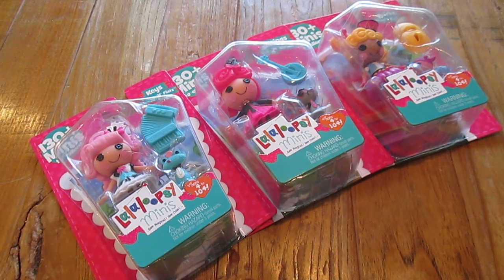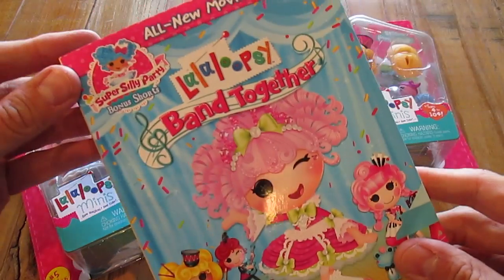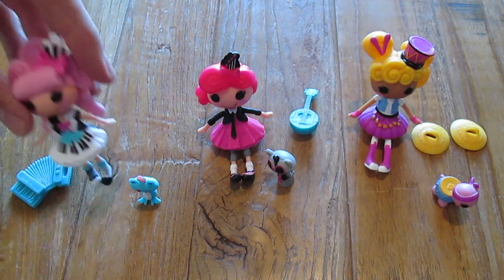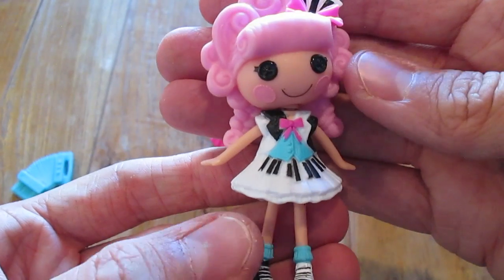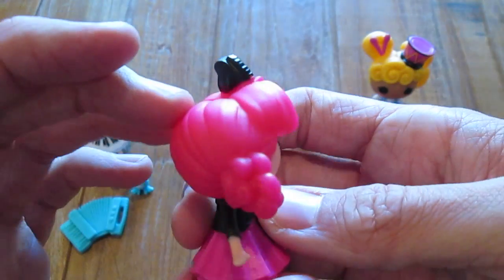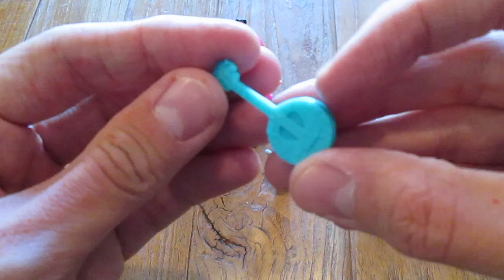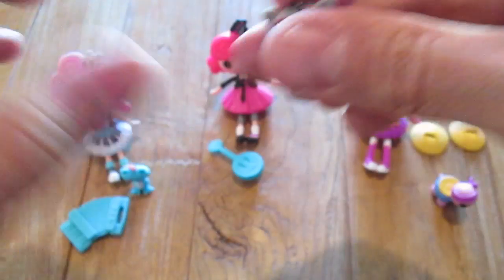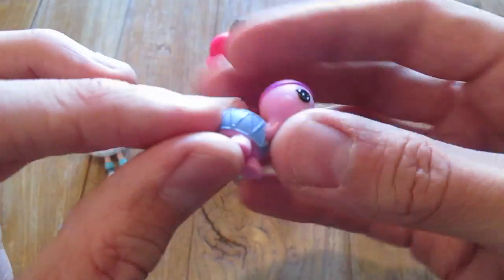LALALOOPSY MINI DOLLS - SERIES 15 - DOLL REVIEWS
LALALOOPSY MINI DOLLS
SERIES 15
DOLL REVIEWS
MGA ENTERTAINMENT